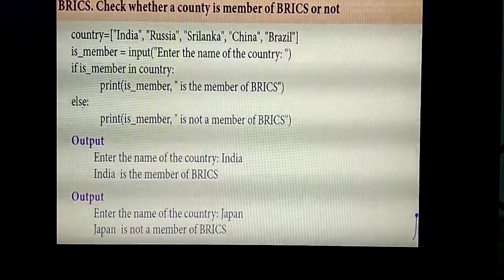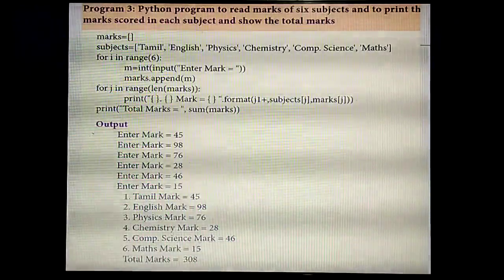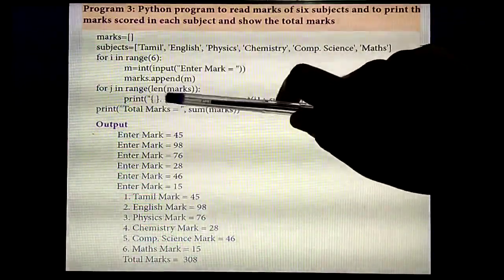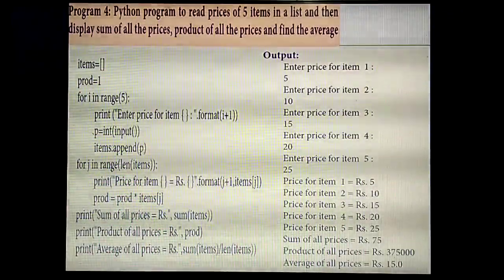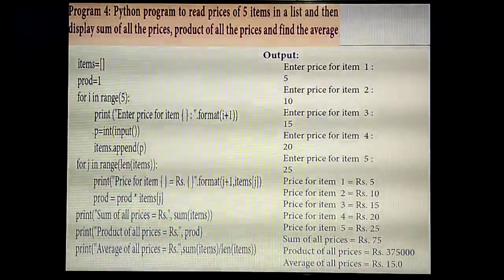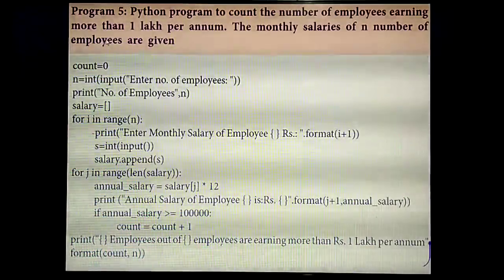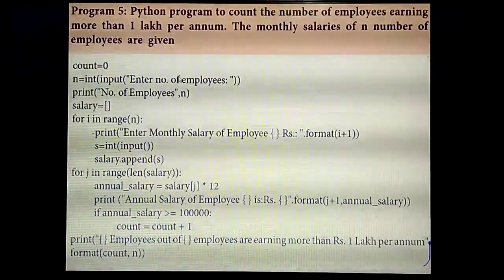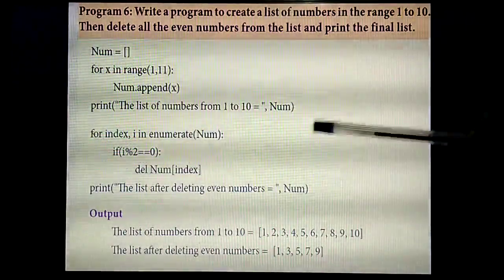Grade XII - CSC || Programs In List || Online Class, Bethlahem Matriculation School